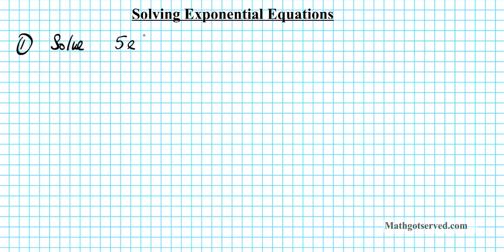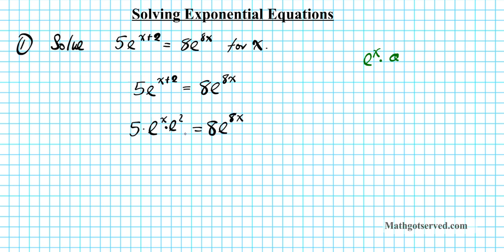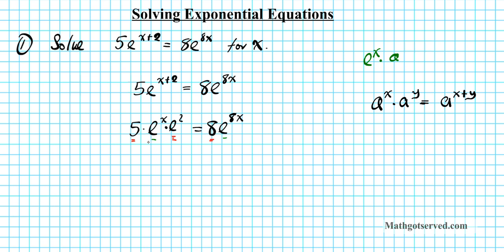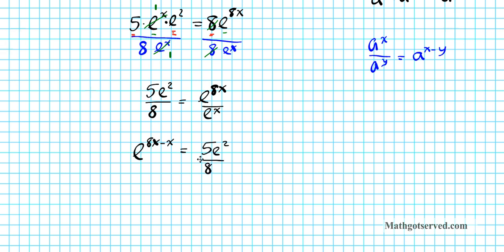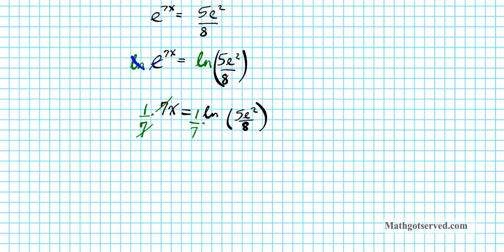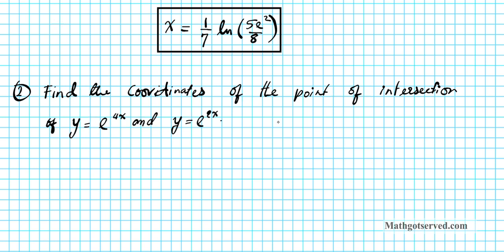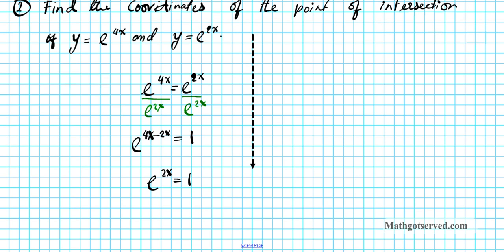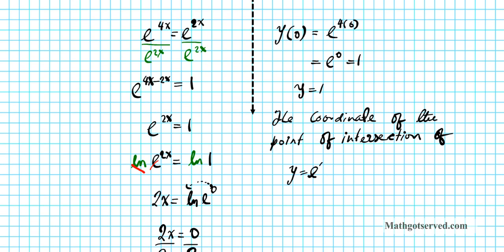How to Solve Solving Exponential Equations